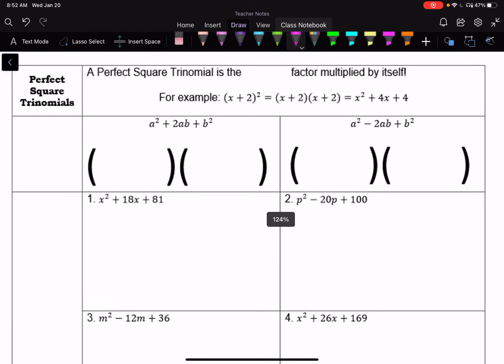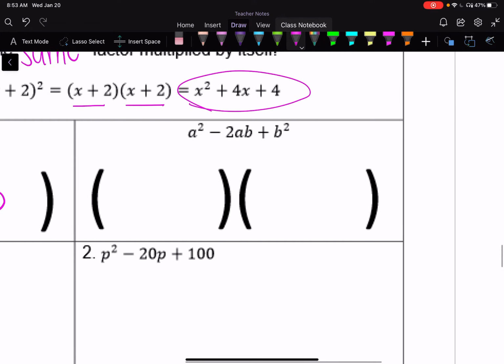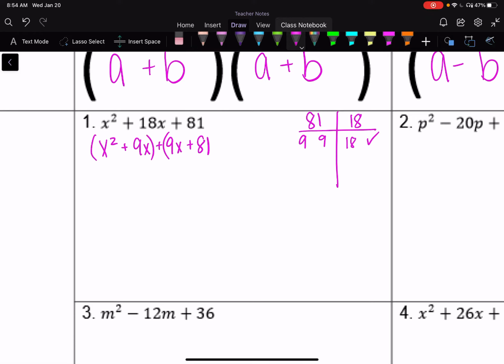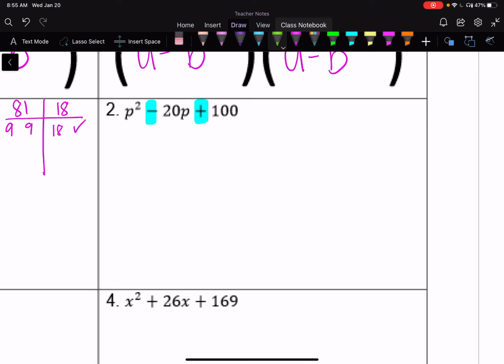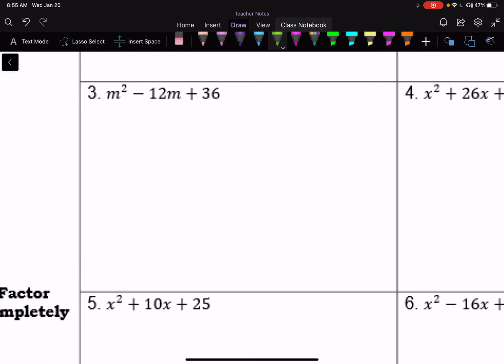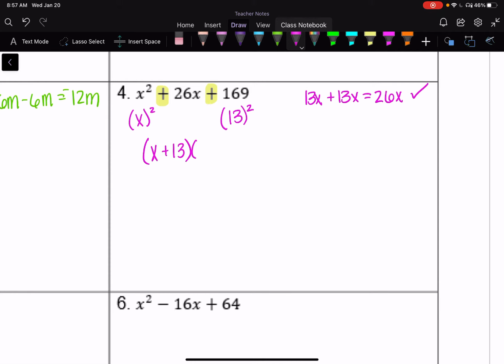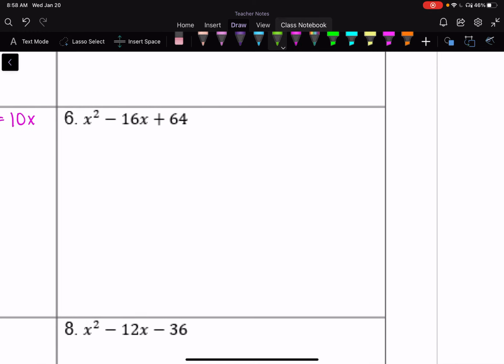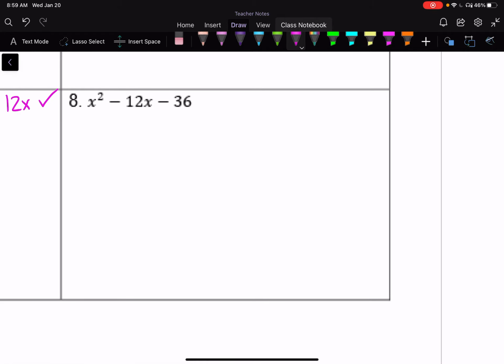Unit 8, Day 5 Notes (Part 2) - DOTS